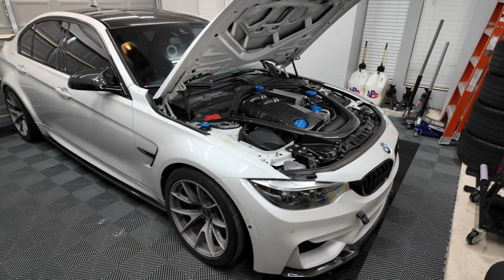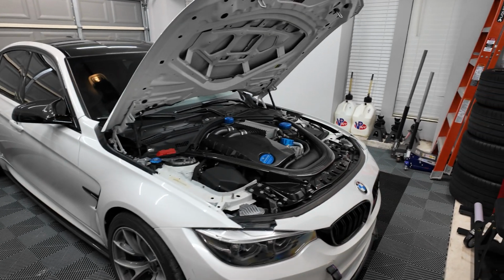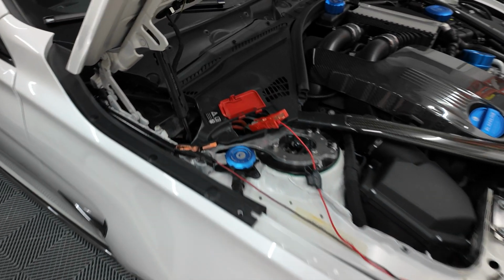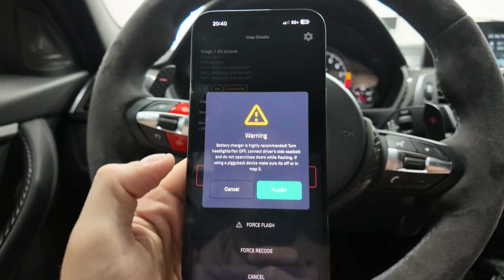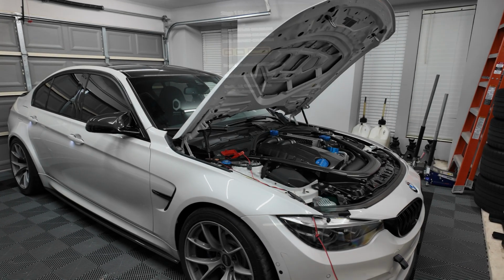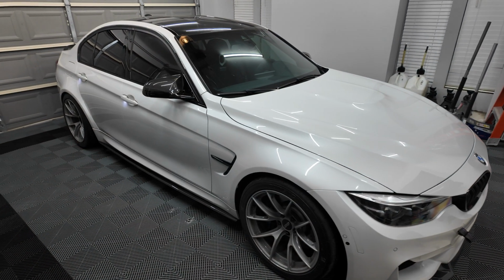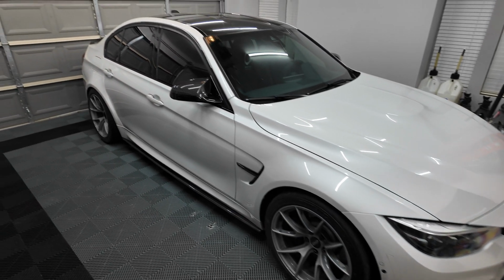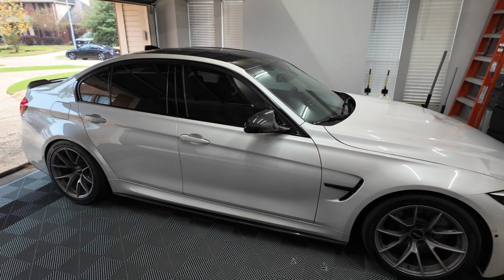BootMod3 Install on my F80 M3! | Stage 1 | +100HP!!